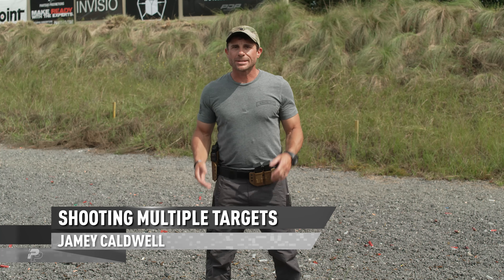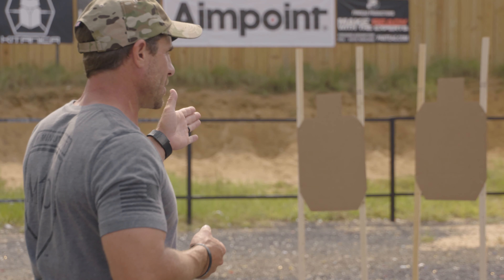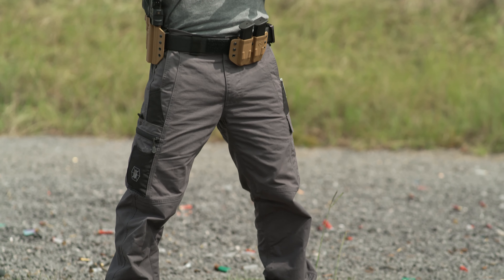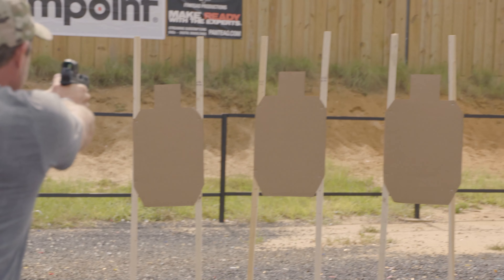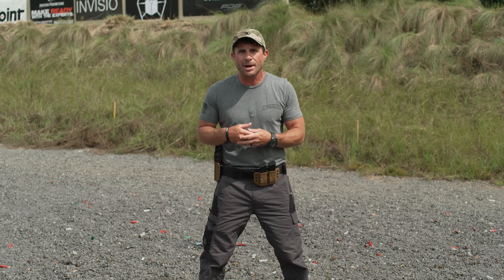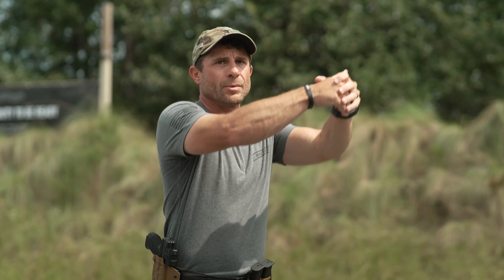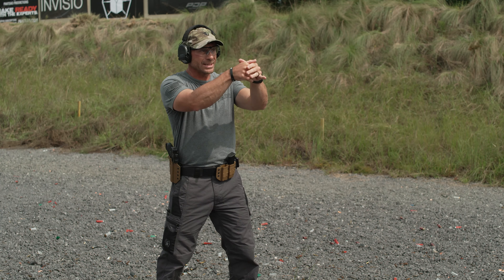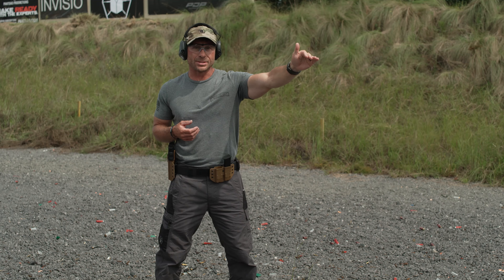It's Your Duty to be Ready - Training: Shooting Multiple Targets w/Jamey Caldwell